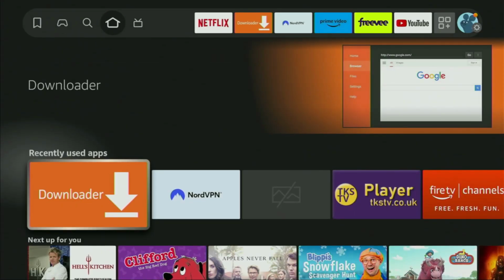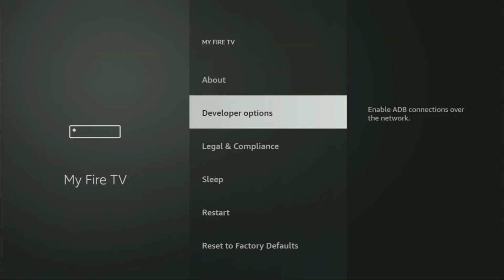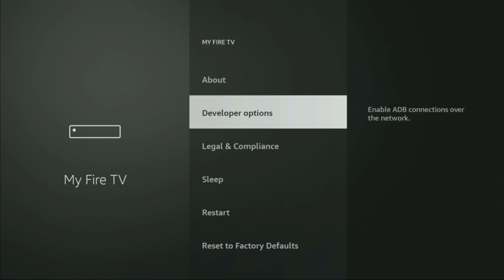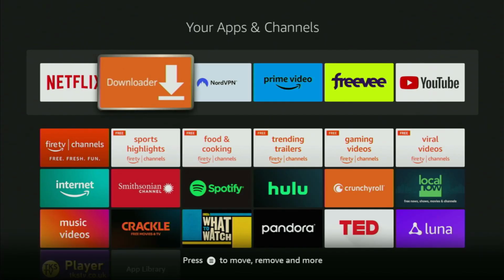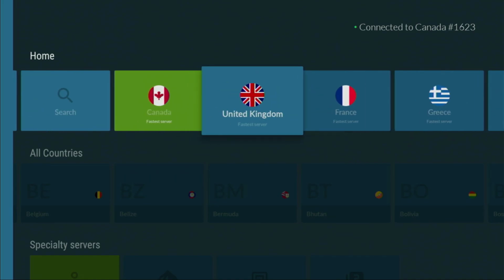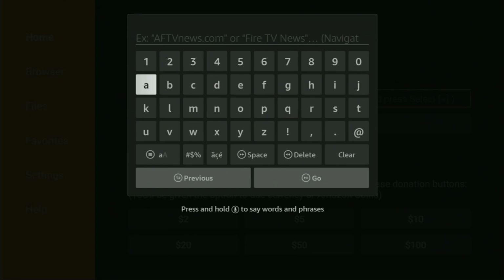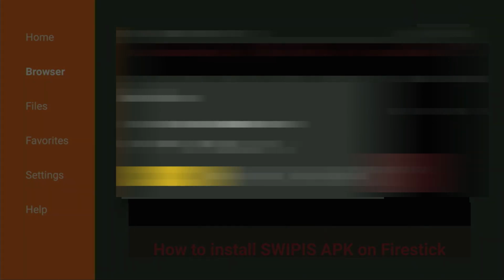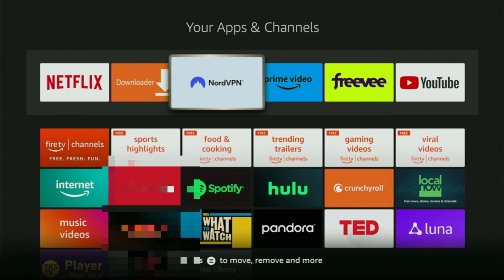This Adult Firestick App is FANTASTIC (no mouse toggle needed)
Looking for a top class app on your Firestick? In this video we'll review a new Firestick app which is definitely one of the best out there. Learn how to get this app and install on your Amazon Firestick device.